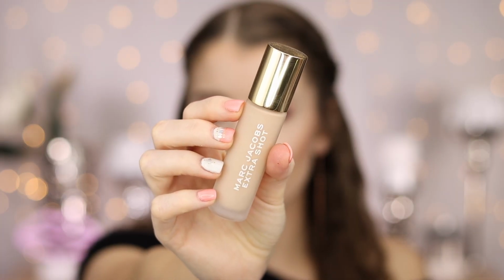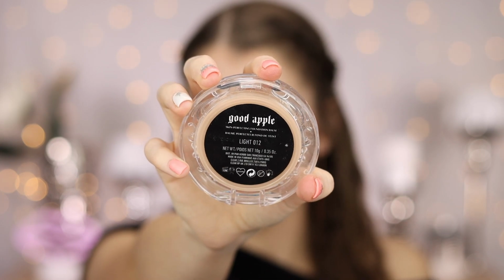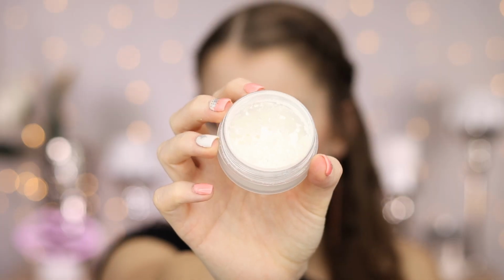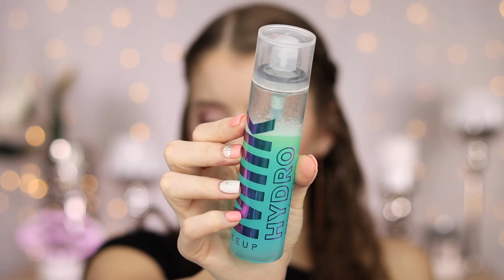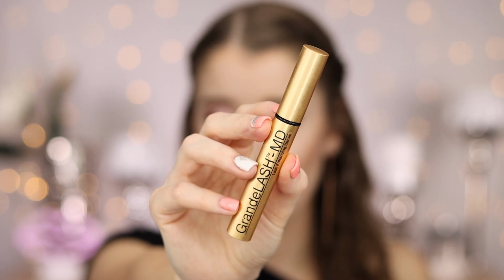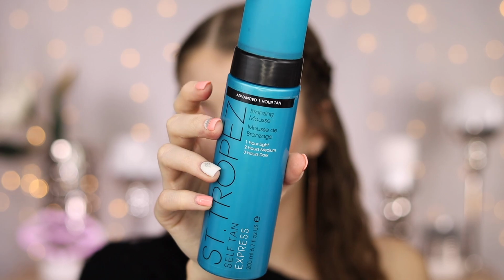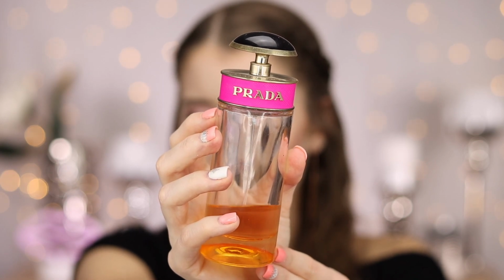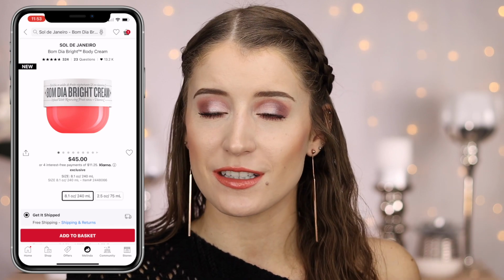SEPHORA VIB SPRING SAVINGS EVENT 🖤 RECOMMENDATIONS & WISHLIST 🛍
Sephora VIB Spring Savings Event 2021 Recommendations & Wishlist! Hi everyone! In today's video I am going to be giving you guys recommendations for what I think you should buy during the Sephora Spring Savings Event. GET PAID TO SHOP AT YOUR FAVORITE STORES:
Get a $10 sign-up bonus when you spend your first $25 using TopCashback with this This offer will expire on May 31st, 2021.

I am so excited for the Sephora VIB Spring Savings Event!

TIME STAMPS
0:00 Intro
0:28 TopCashBack
2:08 Promo Code
2:39 Recommendations
14:05 Wishlist

🔸 Camera - Canon 90D
🔸 Neewer 18" Ring Light
🔸 Neewer Bi-Color 660 LED Light Set
🔸 Soft Box Light Set
🔸 TAKSTAR Shotgun Microphone
🔸 Giant Squid Microphone